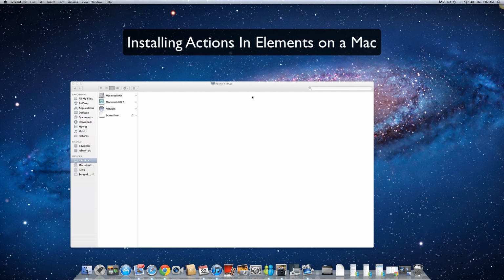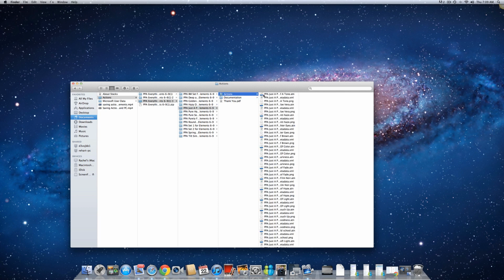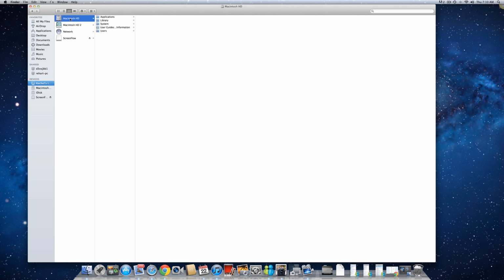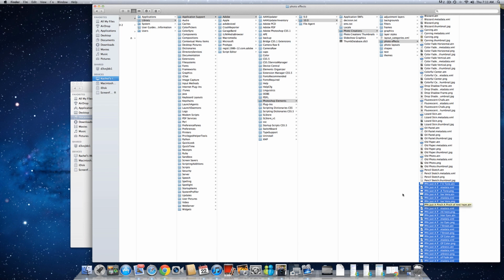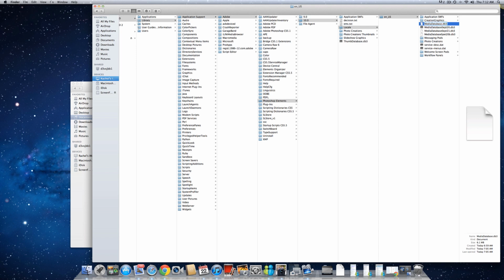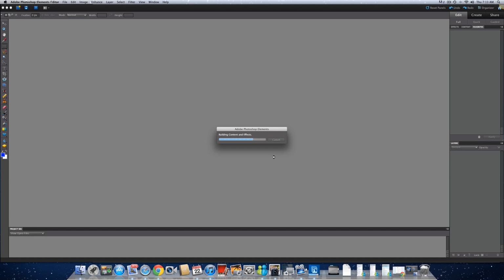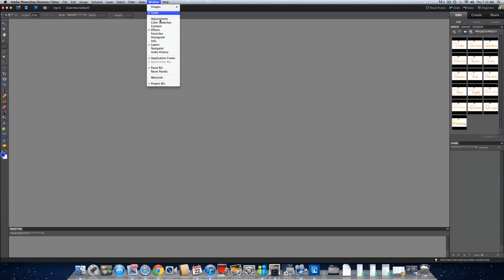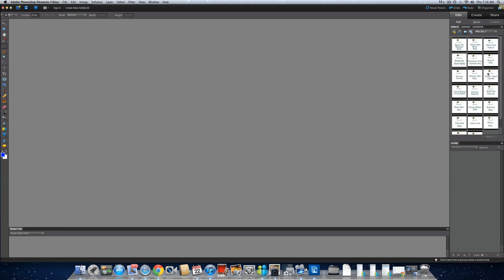Loading Actions into Elements on a Mac and Organization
Organizing actions and loading them into a Mac computer